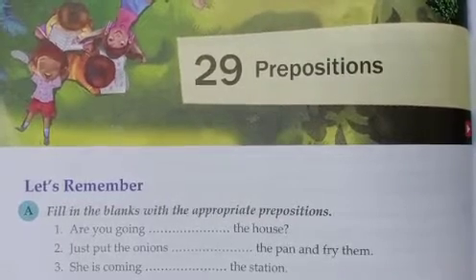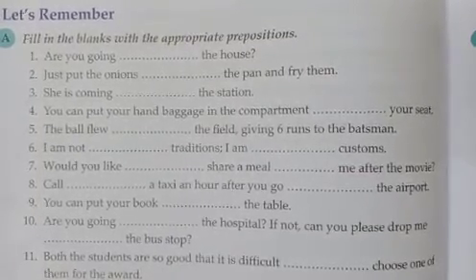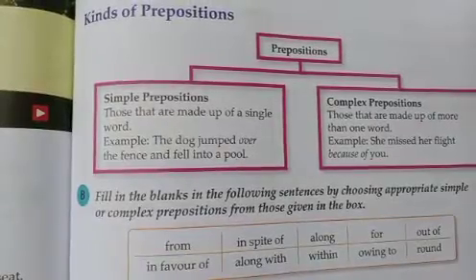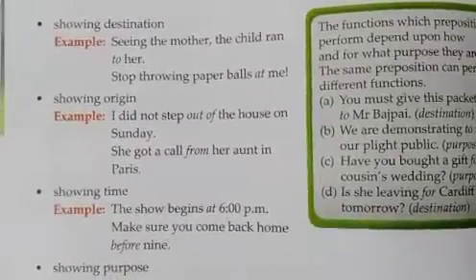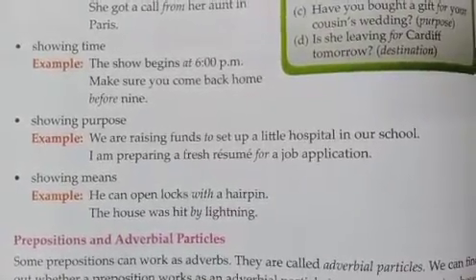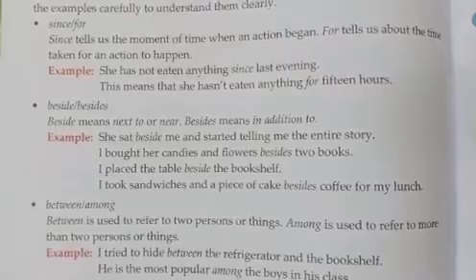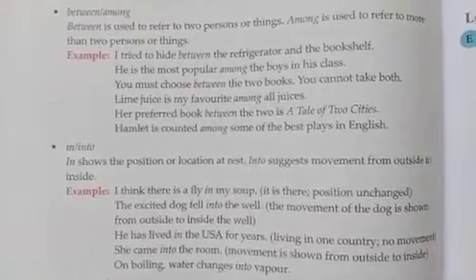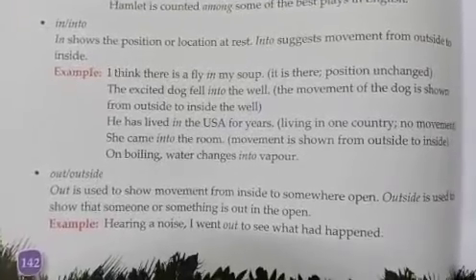June 3, 2021